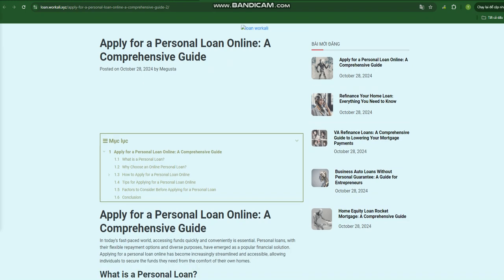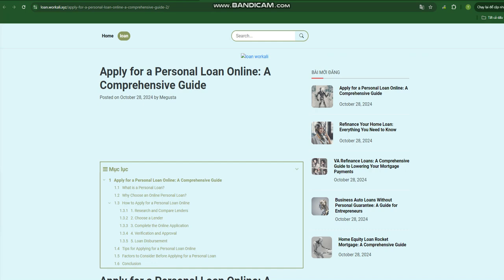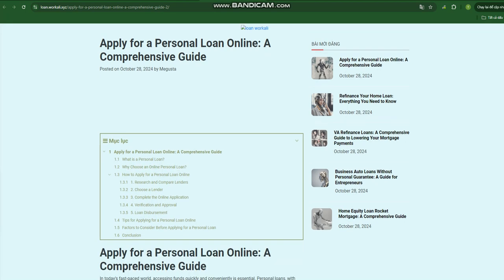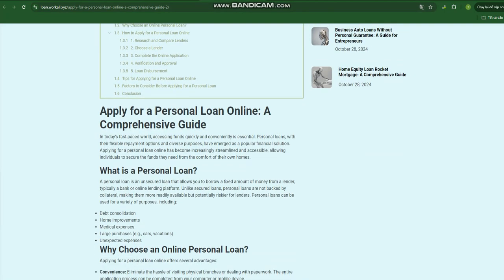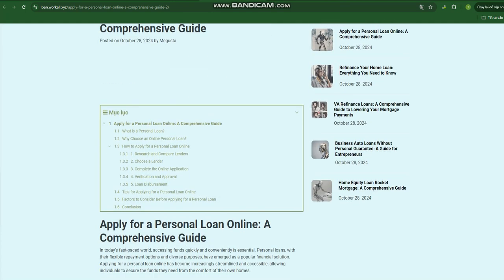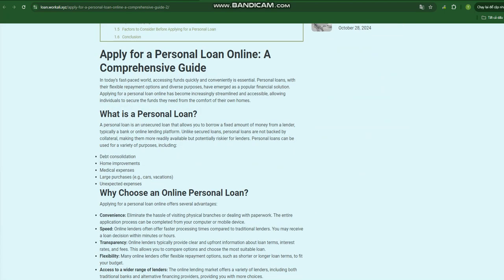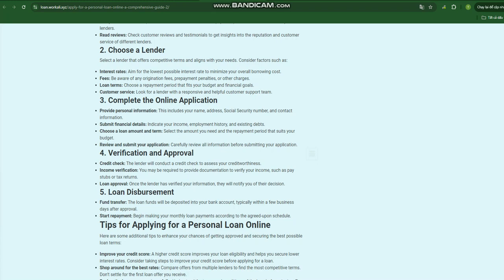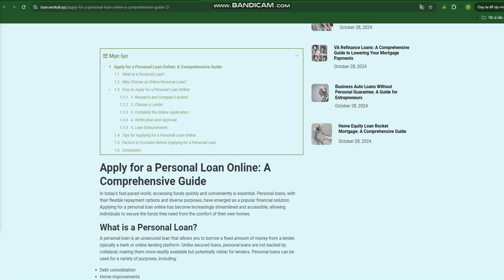Apply for a Personal Loan Online: A Comprehensive Guide